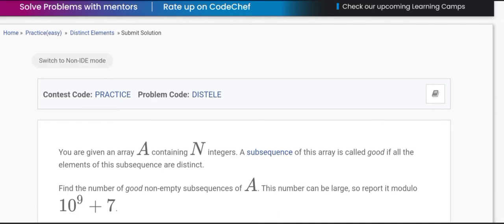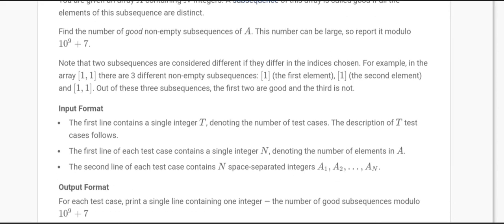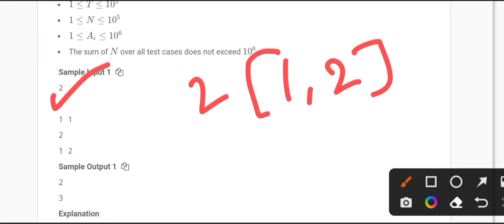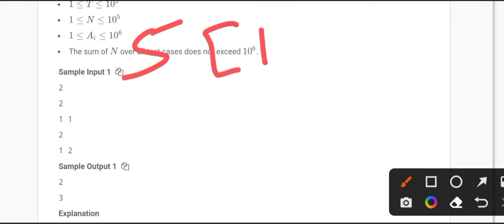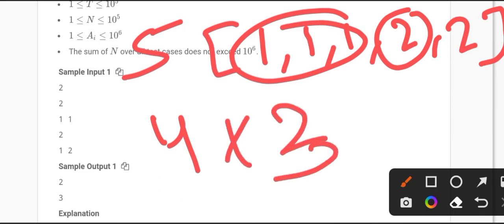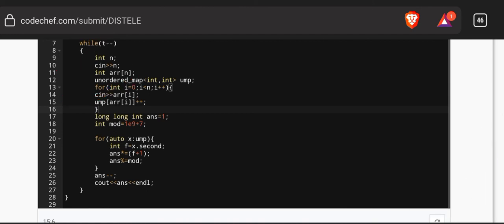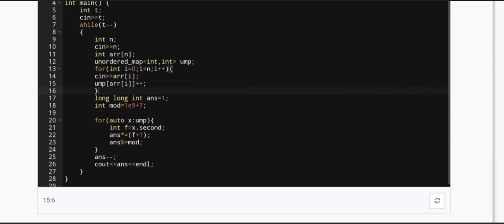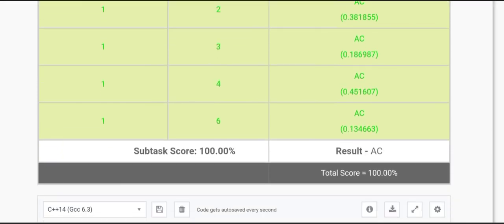Distinct Elements Codechef problem solution (Problem Code : DISTELE)